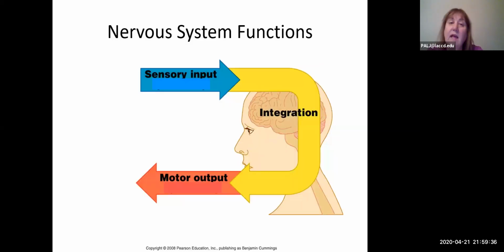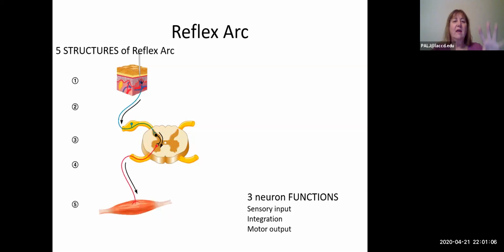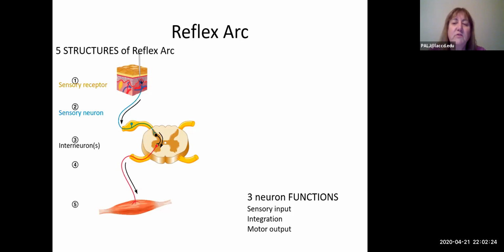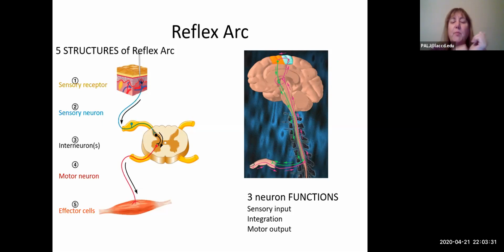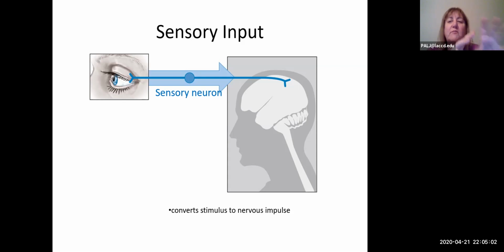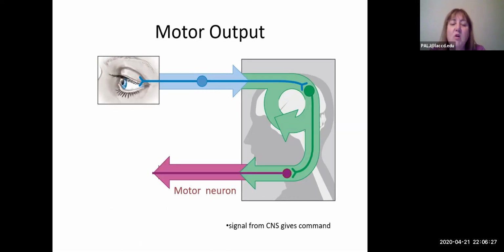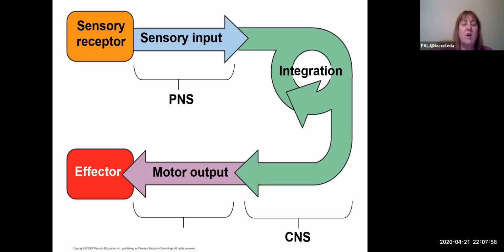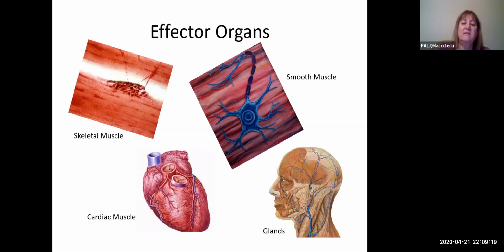Nervous Tissue 2 reflex arc 10.5 min